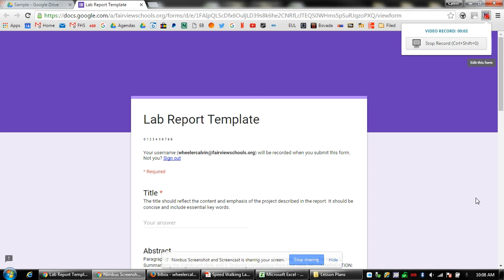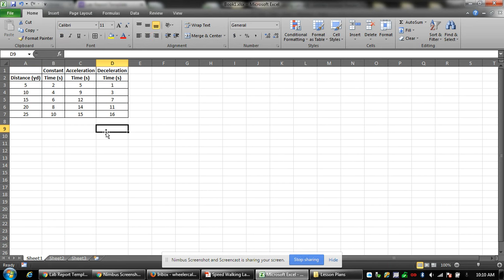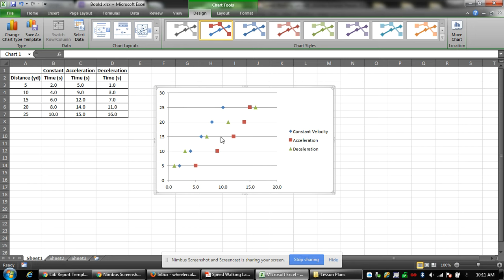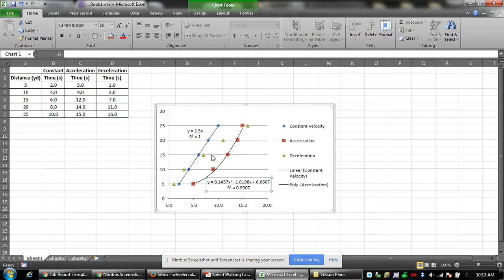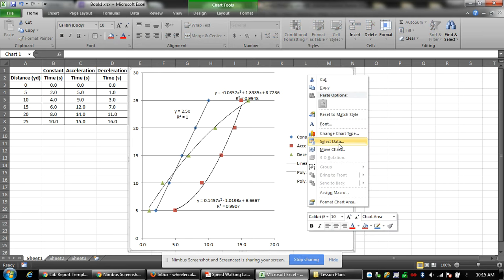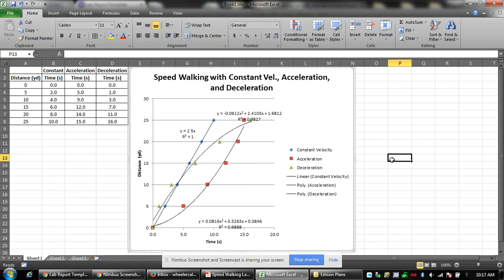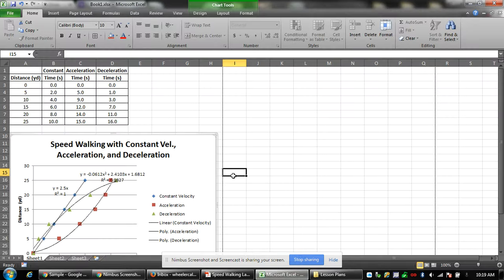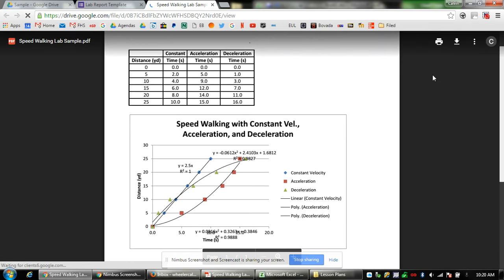Creating Data Table, Graph in Excel and Sharing via Google Drive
This video shows you how to create a data table and a graph with multiple data sets in Microsoft Excel.  It then goes on to show you how to export as pdf file and create a shareable link in Google Drive